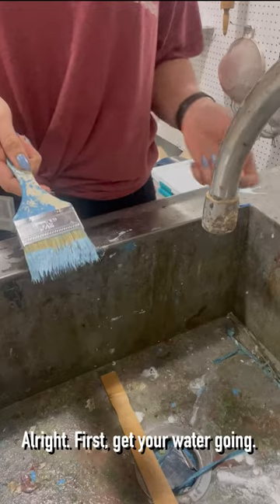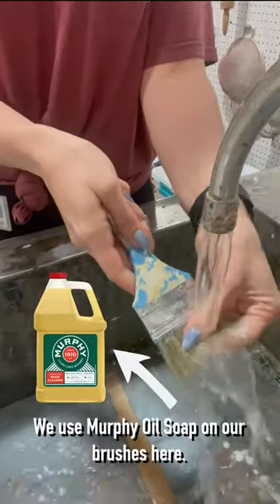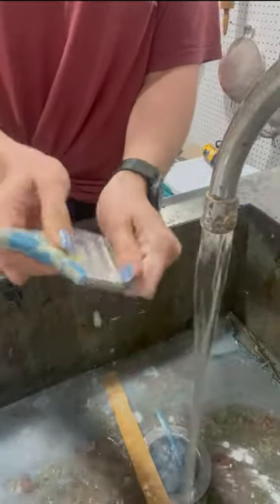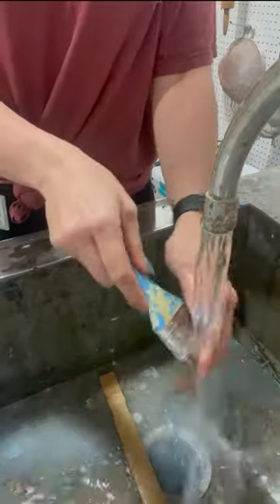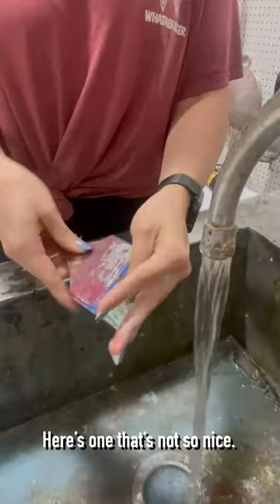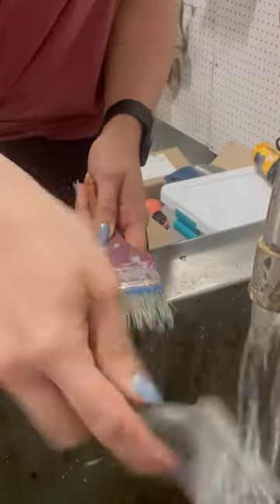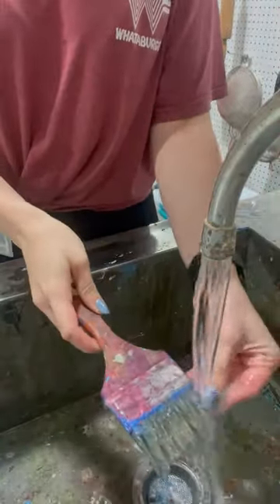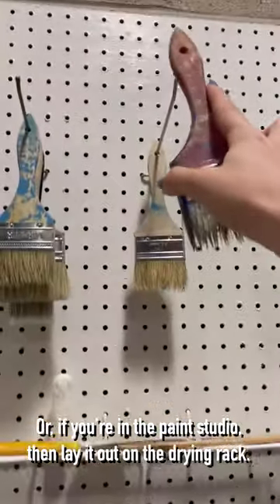Sit back, relax, and wash a paint brush. NIce!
This tutorial will lower your blood pressure.

The Texas Performing Arts Fabrication Studios, where students can leverage their passion and creativity to make something amazing. Educators and practitioners empower students in fabrication practices for live performance, film, television, themed attraction, and art installations. We leverage traditional fabrication knowledge with cutting-edge technologies to develop and support the next generation of great artists.